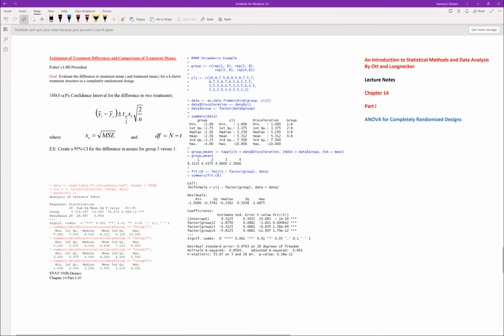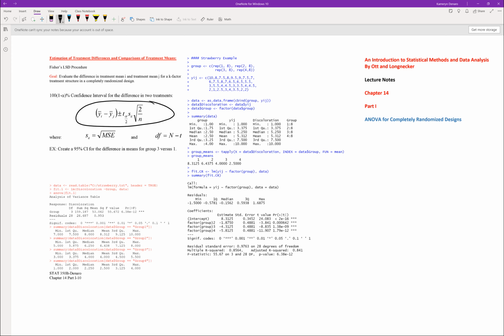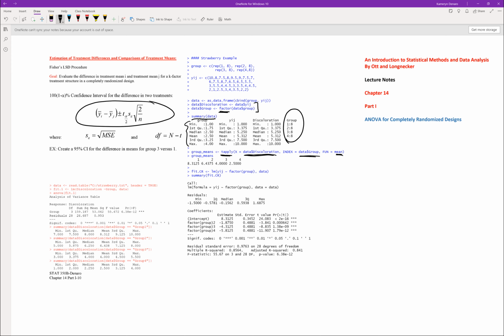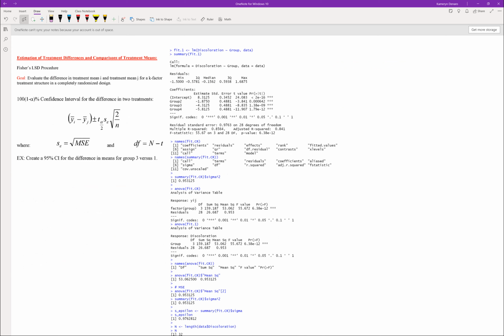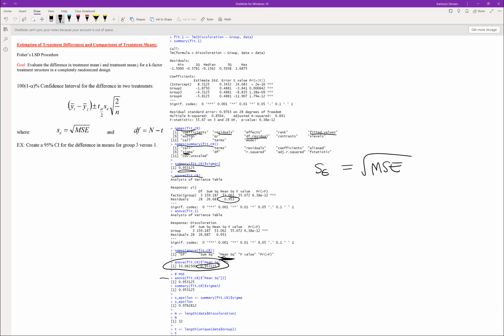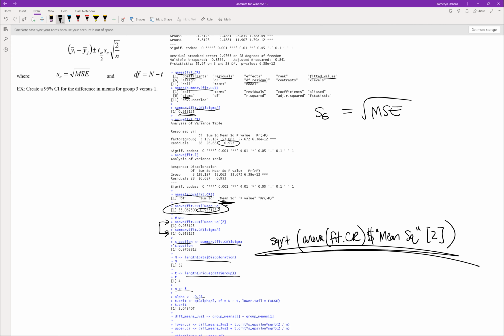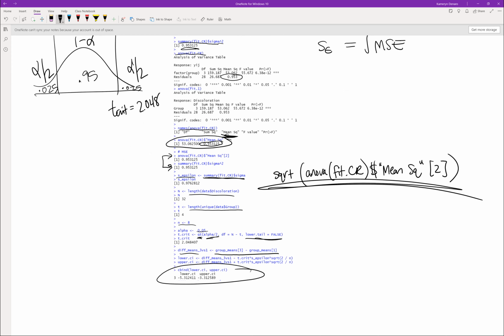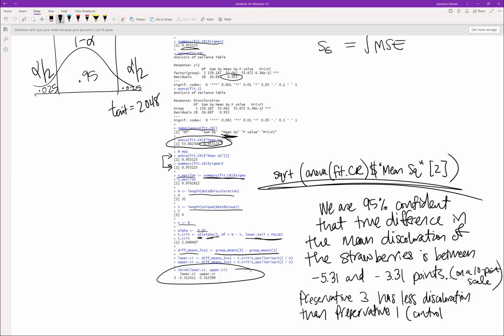An Introduction to Statistical Methods and Data Analysis (Chapter 14 Part 1 Video 6)